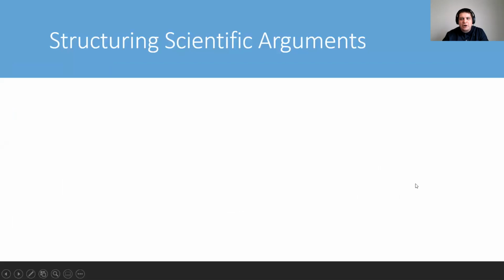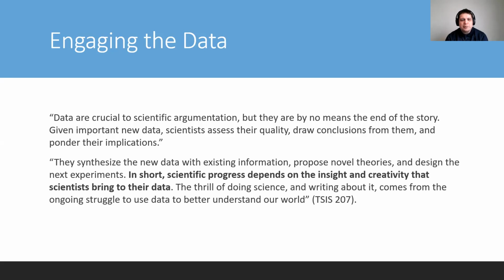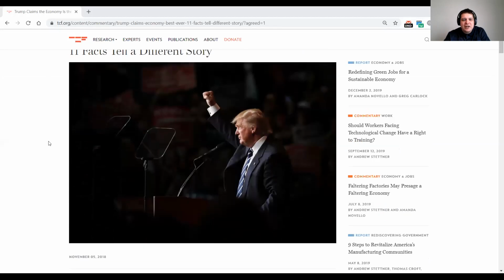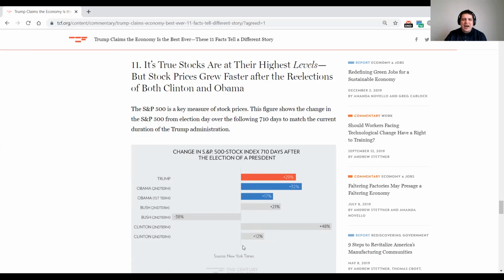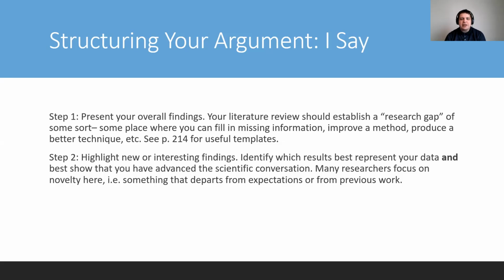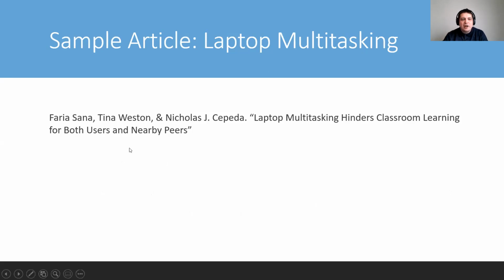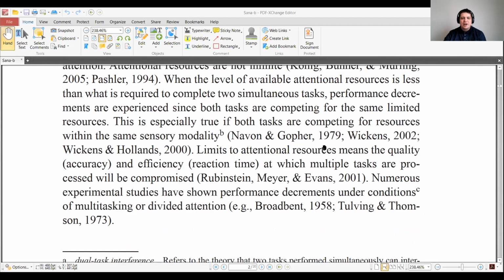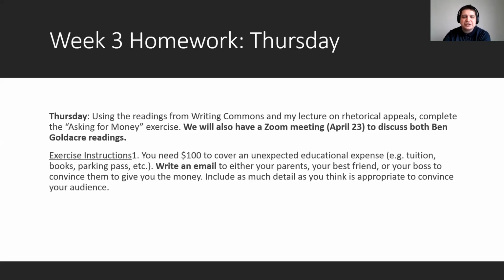Science Writing (NSCI 306): Day 4, Part 2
Lecture 4 for NSCI 306: Using Evidence, or Why My Mom Was Right The Whole Time.